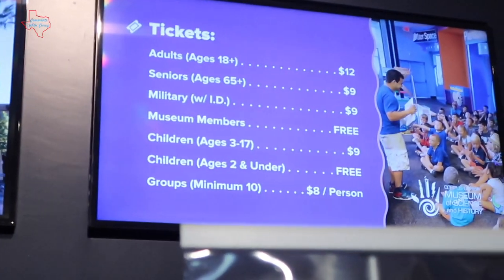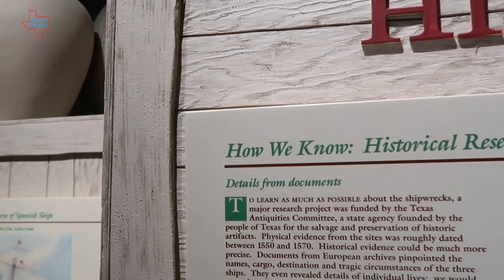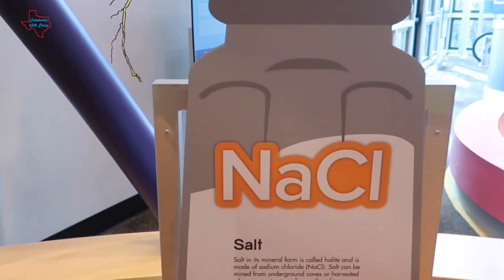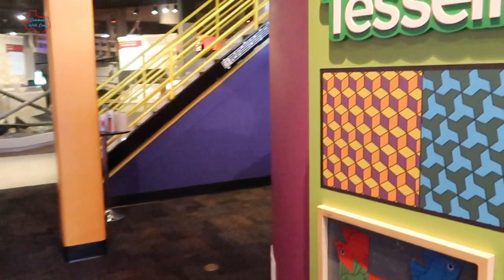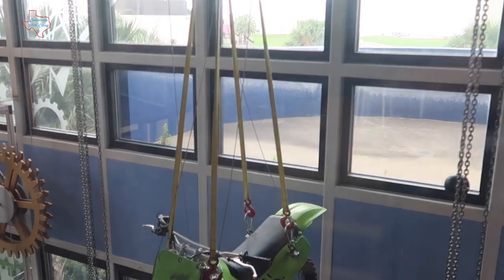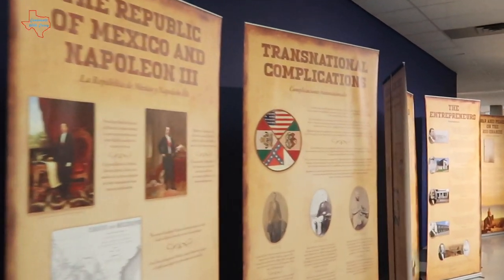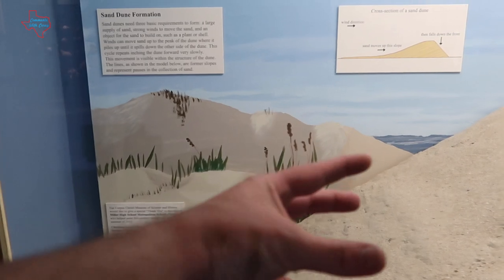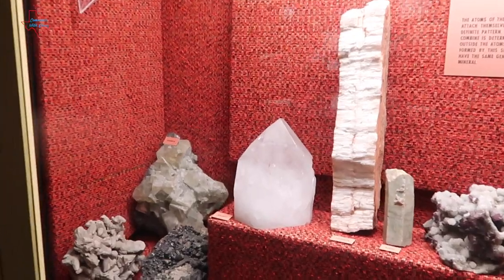Why You Must Visit The Corpus Christi Museum (It's INSANE!)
We explore Texas! We check out Texas food and things to do. All of this with a sprinkle of our love for Disney! we go to the Science museum in Corpus Christi TX! Let's go learn about Science and other facts about this wonderful area!

Hello, I am Comments with Corey. Welcome to our fun and exciting life! Come with me as we adventure around Texas and explore all of the amazing places that have made Texas a top tourist destination, and a few that no one knows about! I also love Disney and will be sure to do anything Disney when I get a chance. I am uploading at least once a week!

Cannon G7X
ZHIYUN Crane M2 3-Axis Gimbal
iphone 13

Things I used to make this video